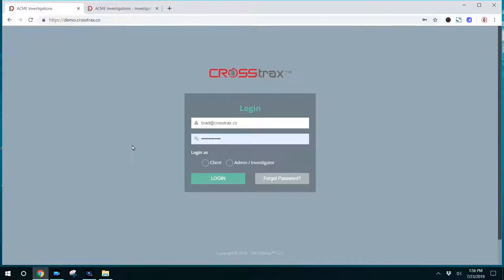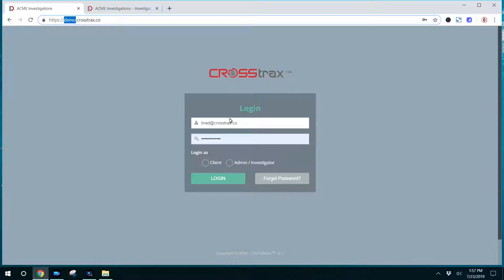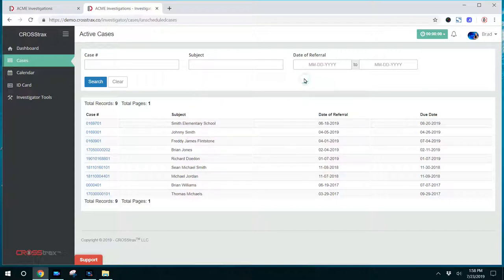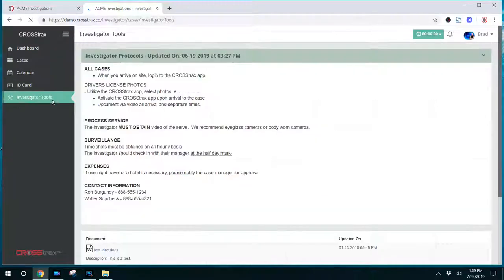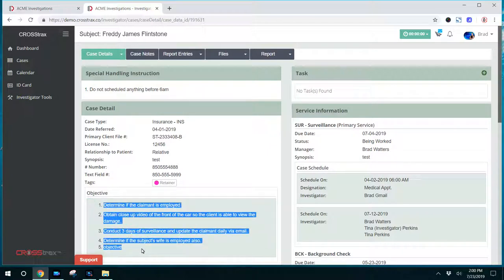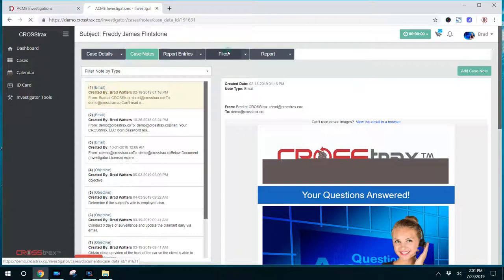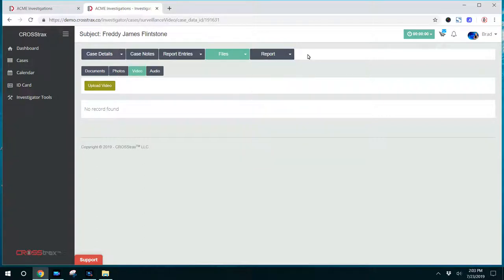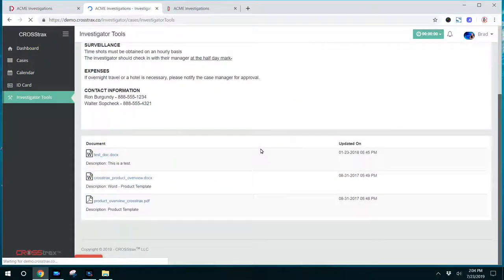Investigator Portal - Overview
What do investigators see?  What can investigators do when they login?  This tutorial provides an overview of the Investigator Portal and the capabilities and access an account holder can provide to investigative users.